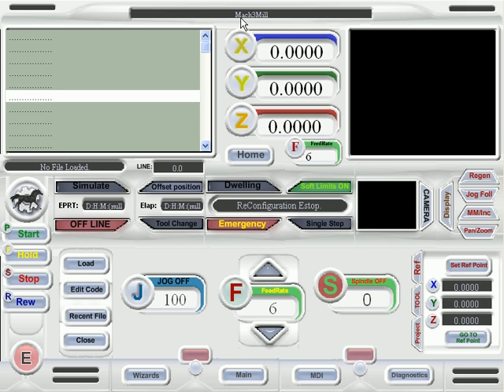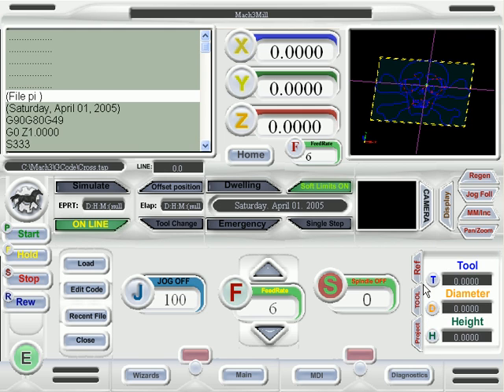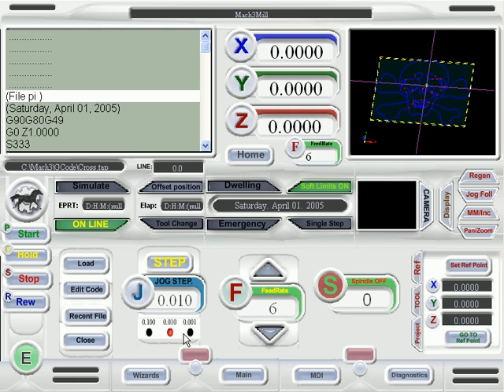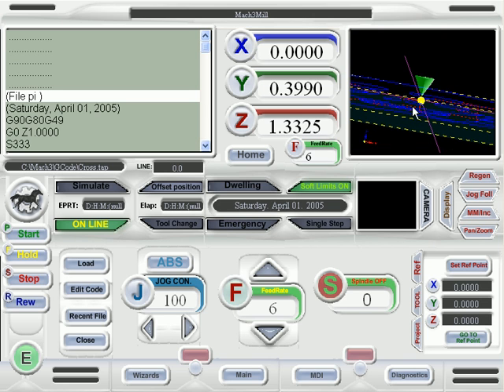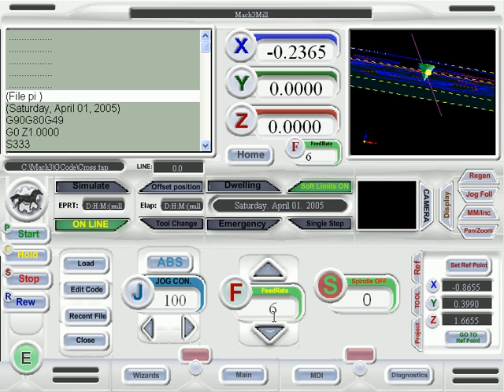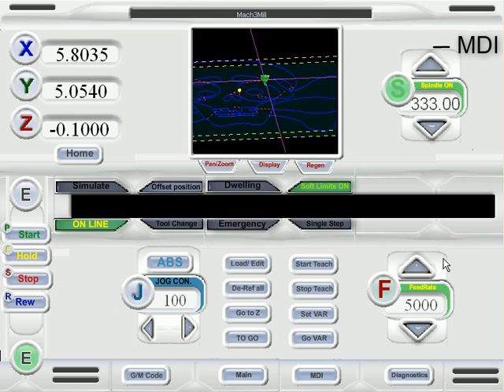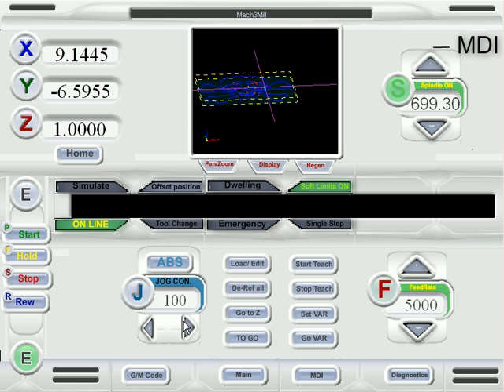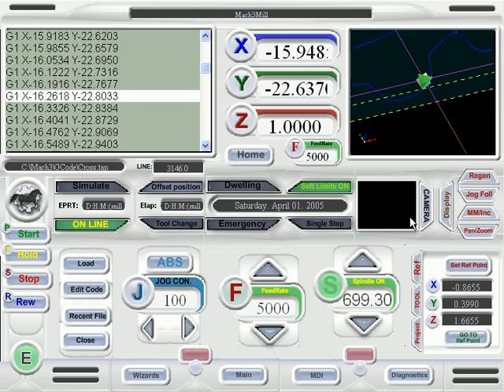Area 51 Artsoft interface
Screen design for Artsoft Mach 3
CNC interface design